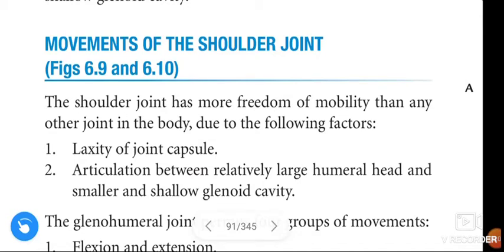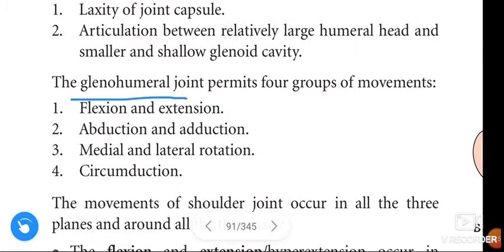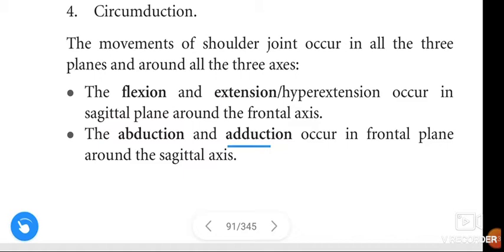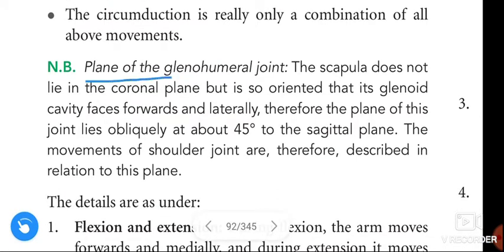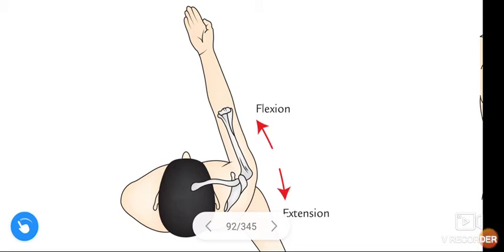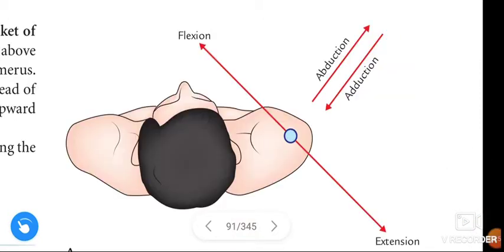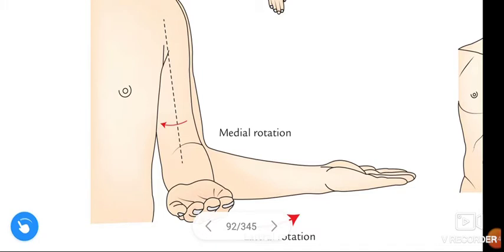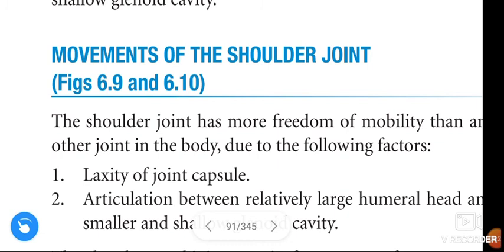shoulder joint P6 - movements